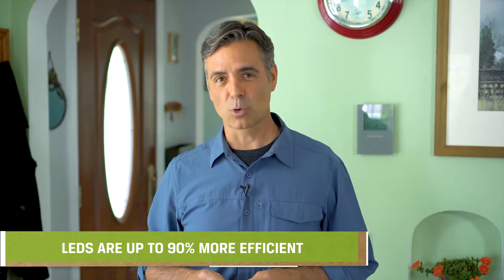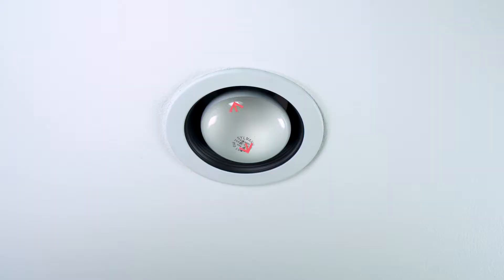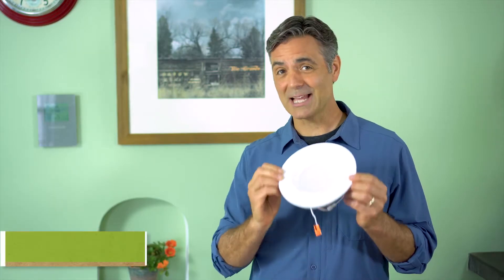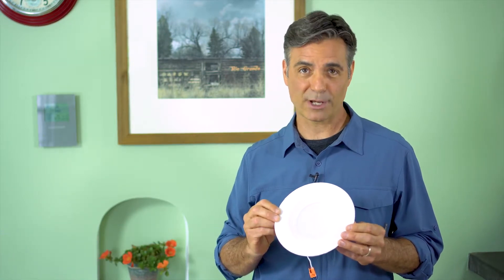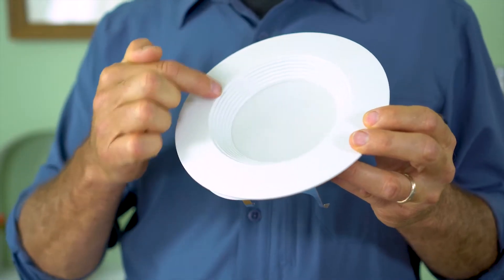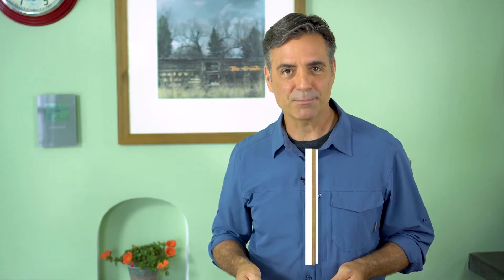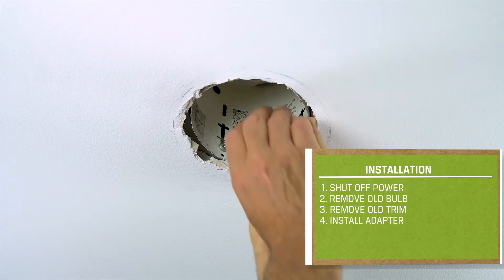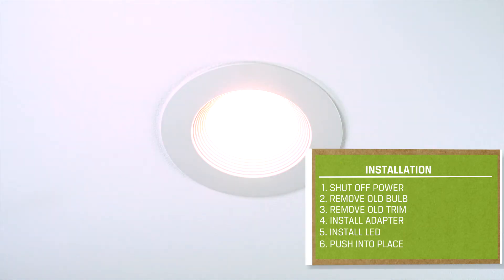You Can LED Retrofit